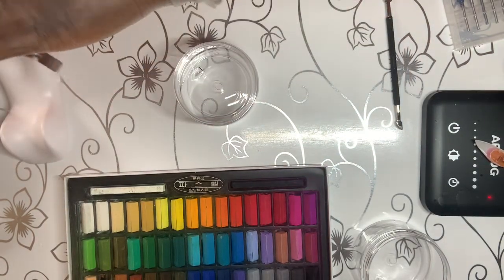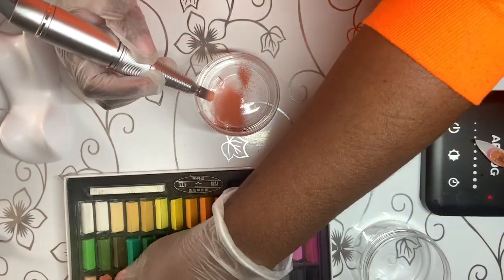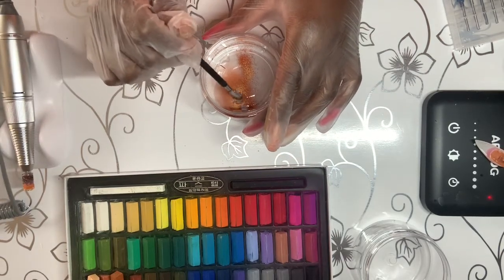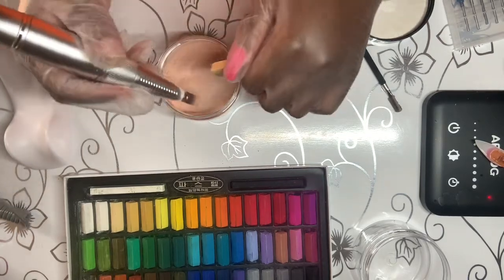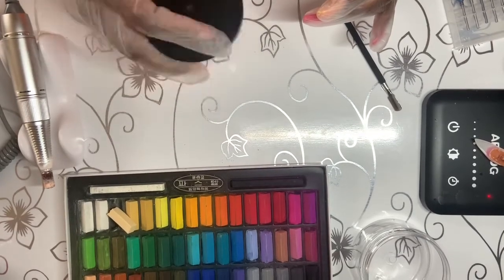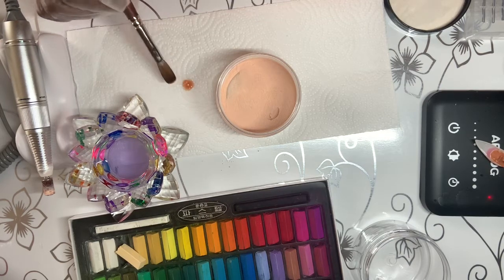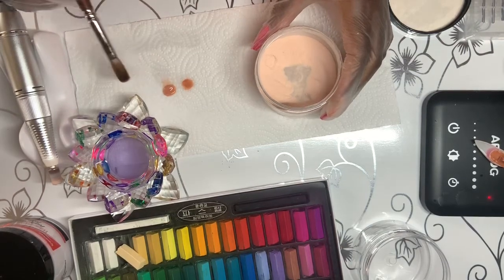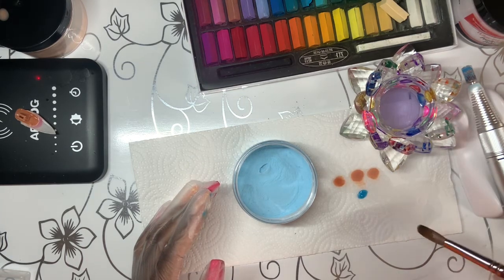How To Make Your Own Colored Acrylic| DIY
Sorry if this video isn’t perfect I’m still working on the whole YouTube thing anyways I used Mungyo Pastels they’re non toxic and safe. You need clear acrylic powder to mix the pastels together white acrylic is optional.

MelodySusie Professional